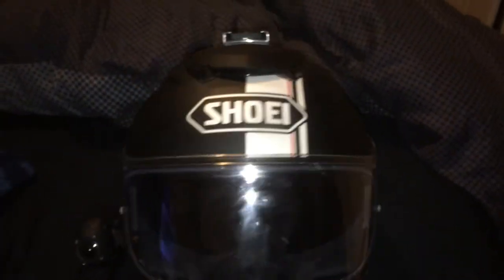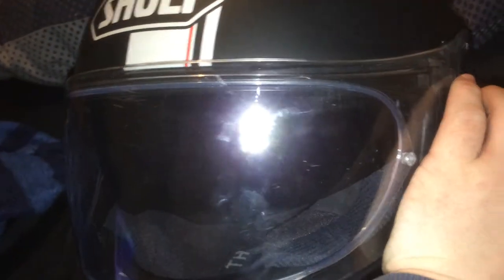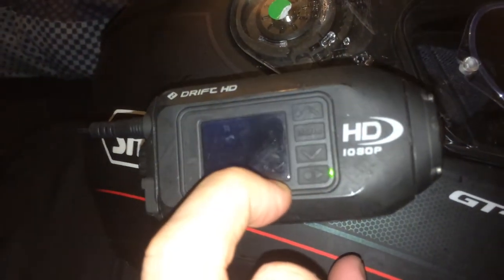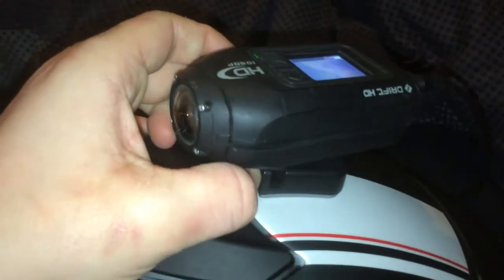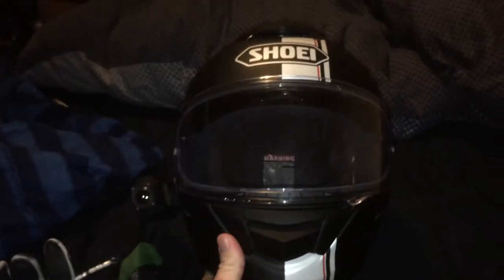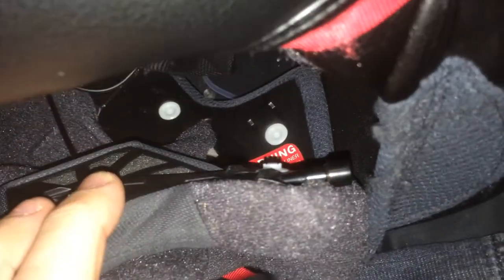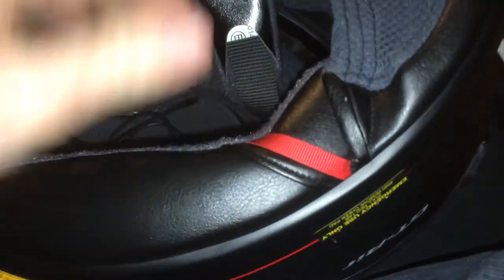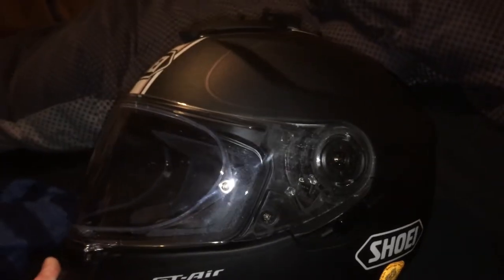Helmet Setup - Drift HD vlog- Shoei GT-AIR TC5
This is a setup on my helmet with a drift hd which records in 1080p